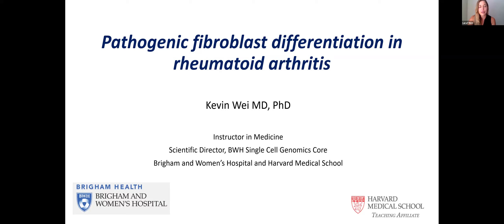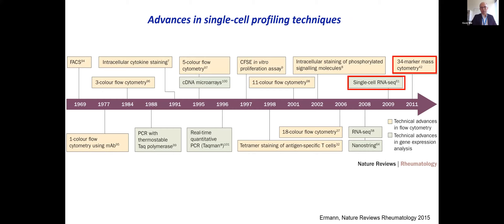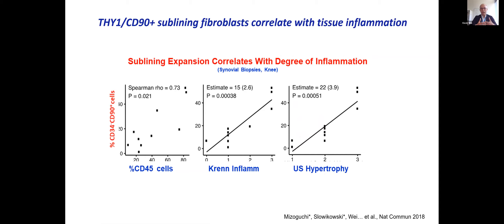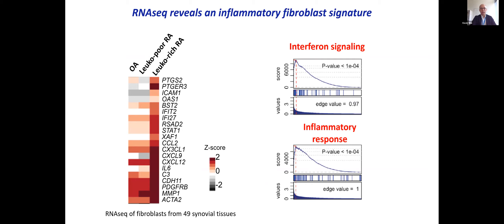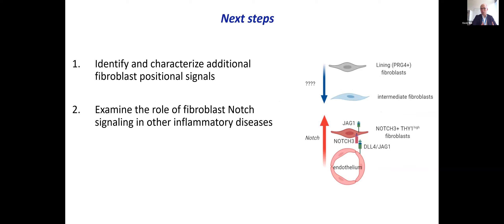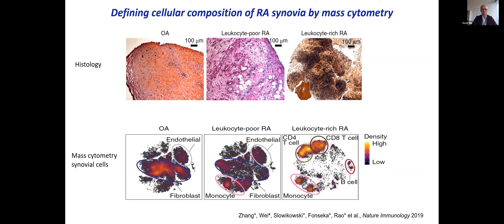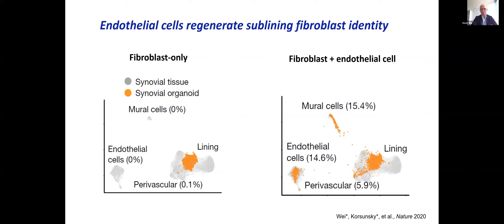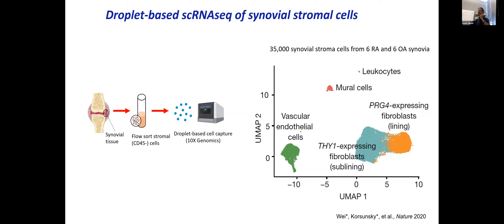UW Rheumatology Grand Rounds - Dr. Kevin Wei, 8/18/20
Speaker: Dr. Kevin Wei
Lecture title: Pathogenic fibroblast differentiation in rheumatoid arthritis.